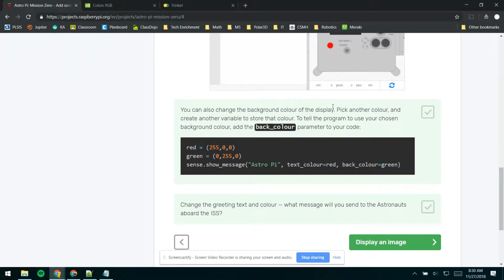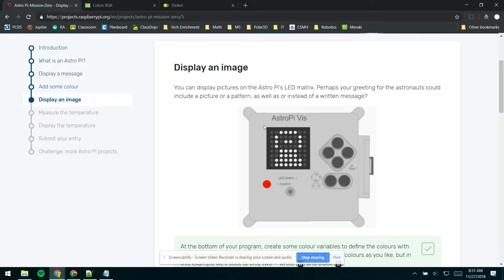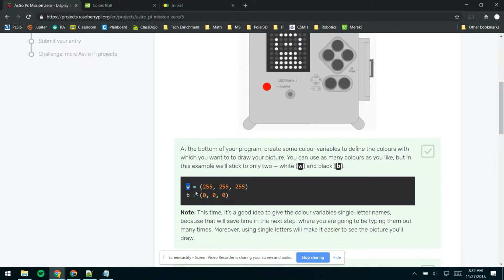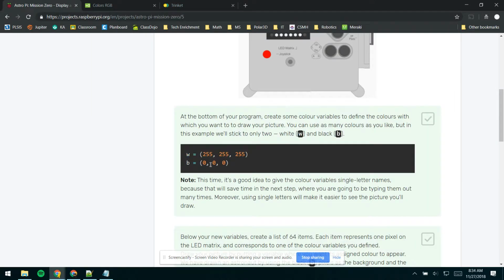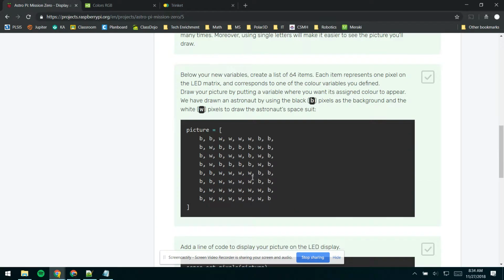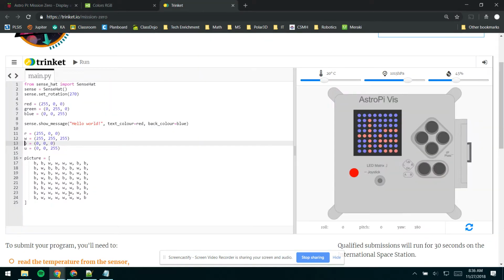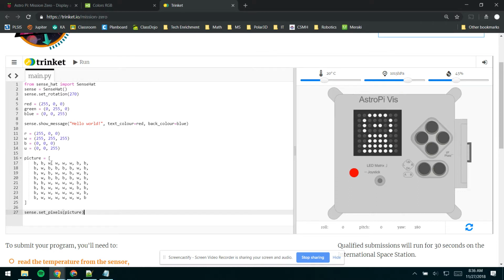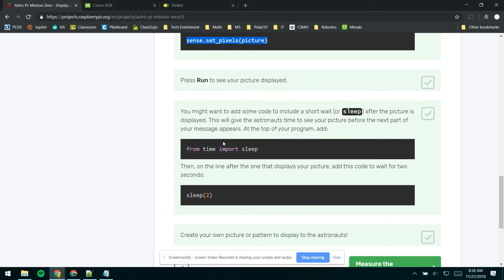Astro Pi Mission Zero pt4